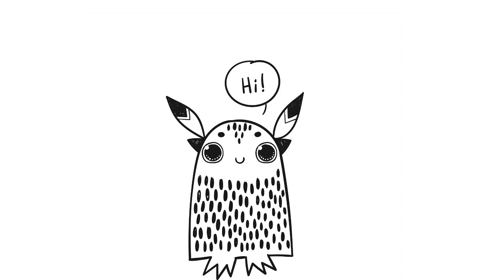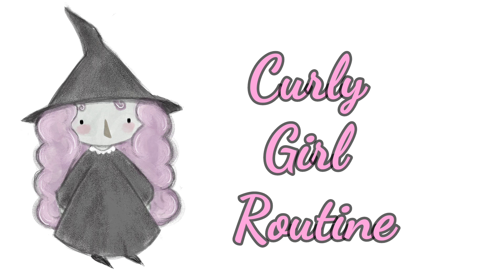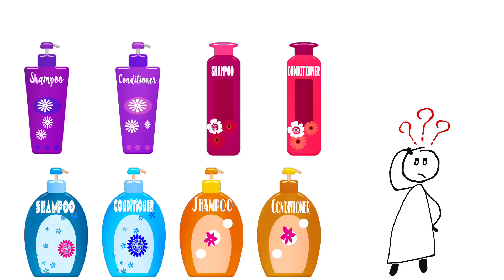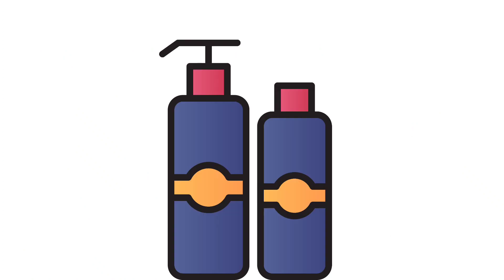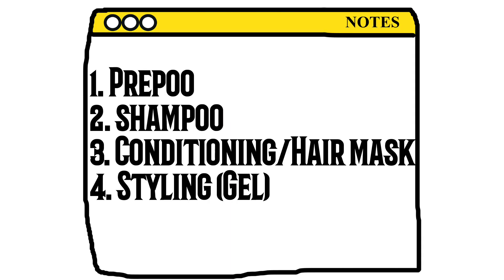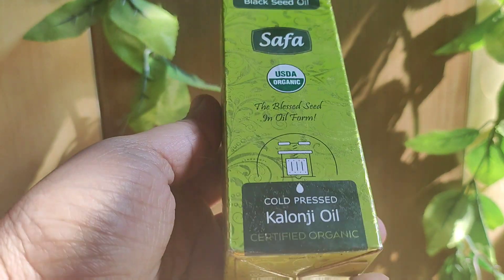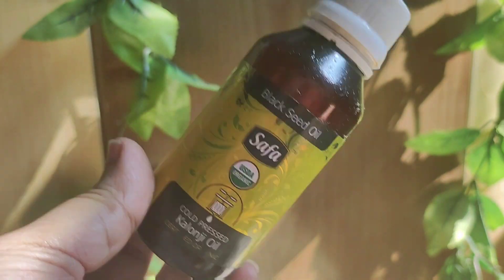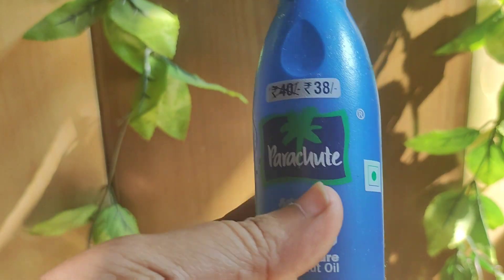cgm routine for beginners affordable